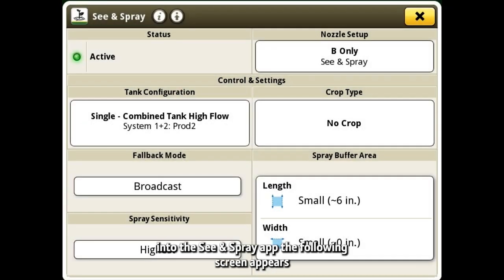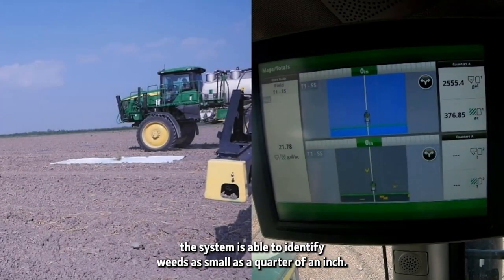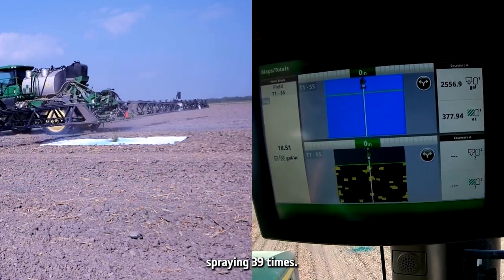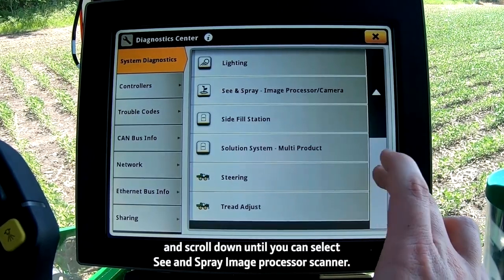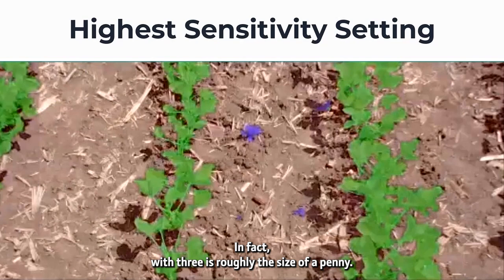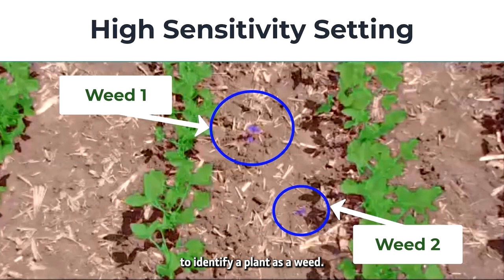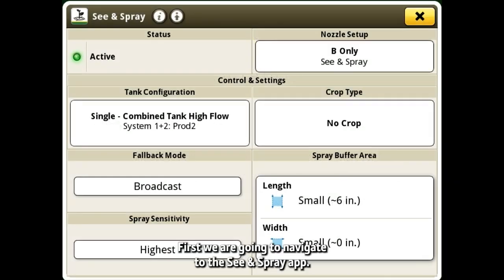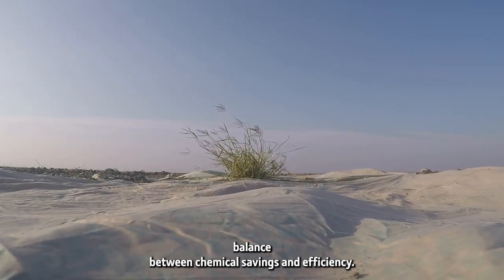Adjusting Spray Sensitivity & Buffer Settings | John Deere See & Spray | PrairieCoast equipment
🌿 Explore John Deere's See & Spray app to optimize spraying operations! Learn how to adjust spray sensitivity and buffer settings for efficient herbicide application. Discover the role of machine learning in enhancing weed detection and strike the perfect balance between 💰chemical savings and 🌱 effectiveness.